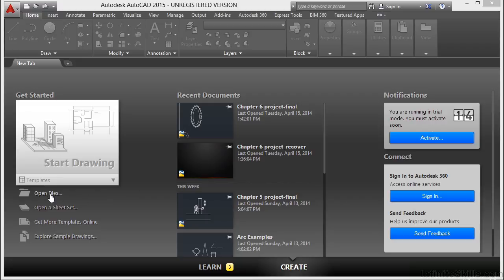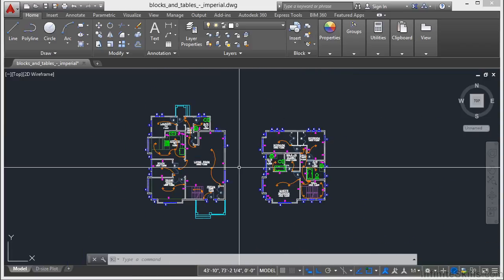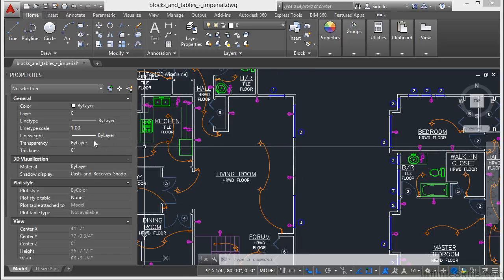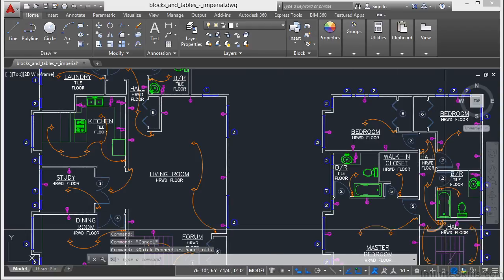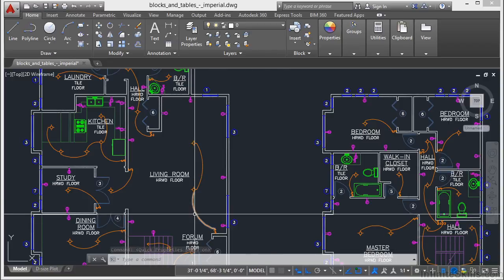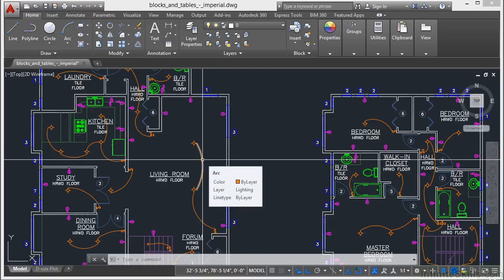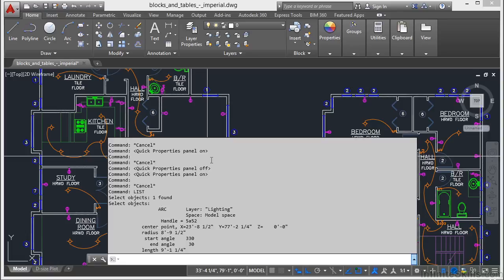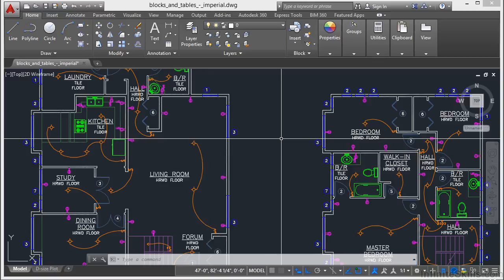07 01 Listing Objects